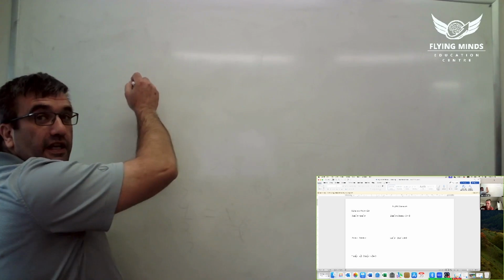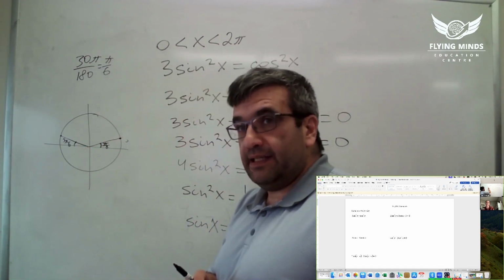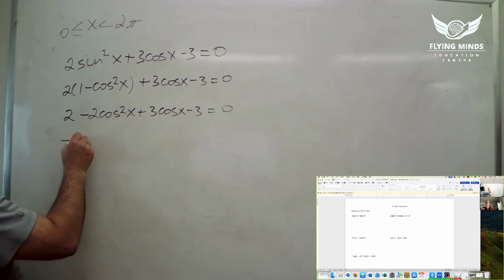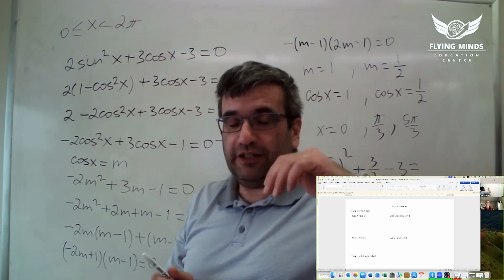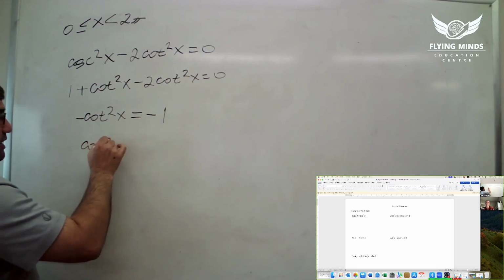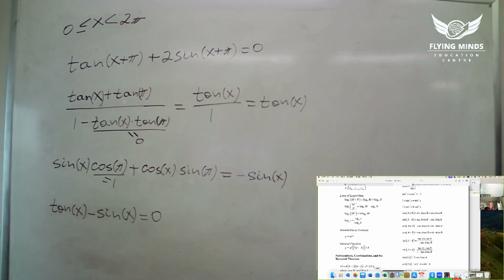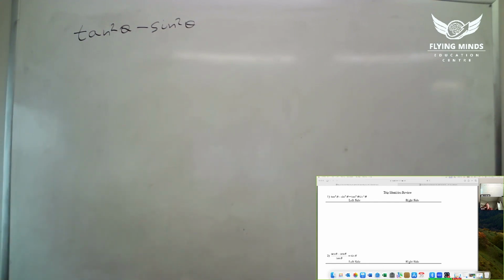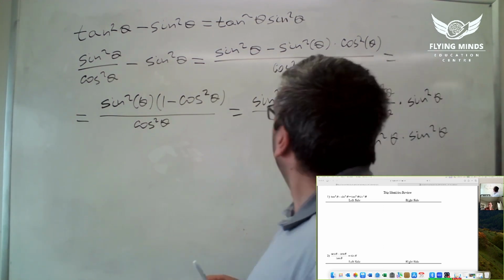Trigonometric identities and equations. Try out video.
In this video we solve trigonometric equations and prove trigonometric identities.

At our centre we provide preparation classes for diploma exams in the province of Alberta (Canada).